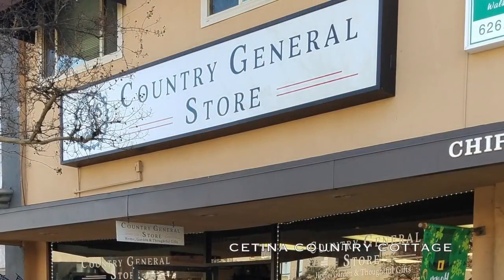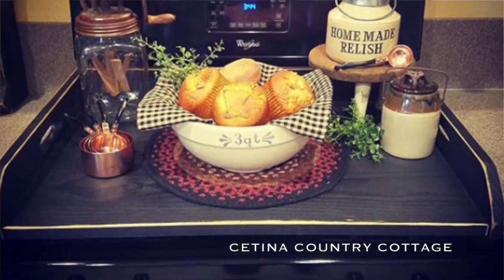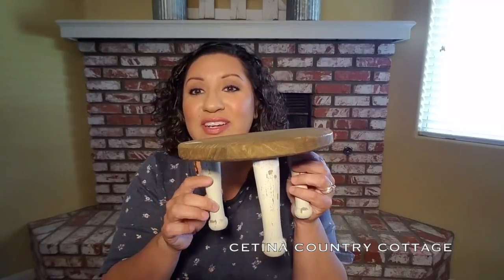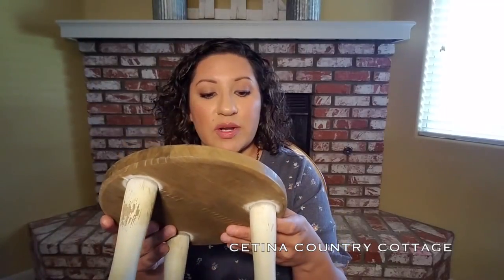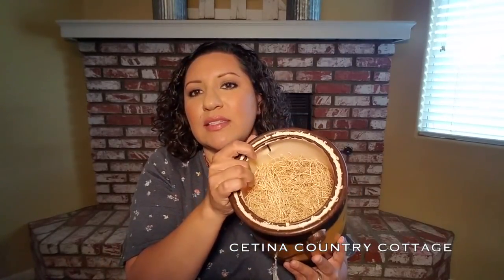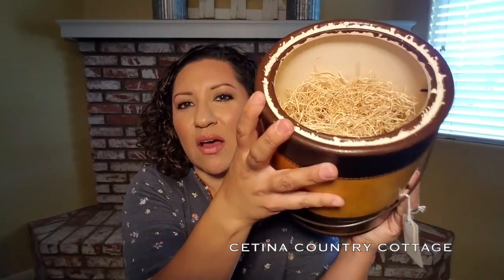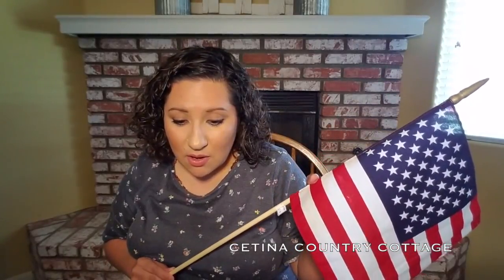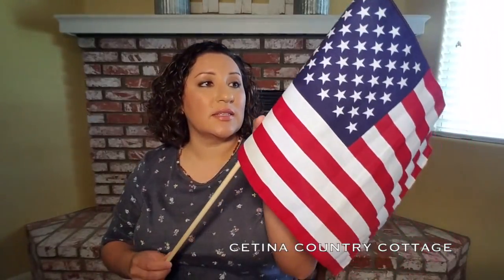Country Primitive Farmhouse Haul | Country General Store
Hi Friends! Welcome back to the Cetina Country Cottage! I picked up some awesome finds at my favorite country store which sadly is closing but I'm on the hunt for a new country store to enjoy! Watch and see all the great decor I found!

I'm thinking about doing a Q&A video...let me know in the comments below if you have any questions...also, if you would like to see a Q&A with me and my husband let me know as well.